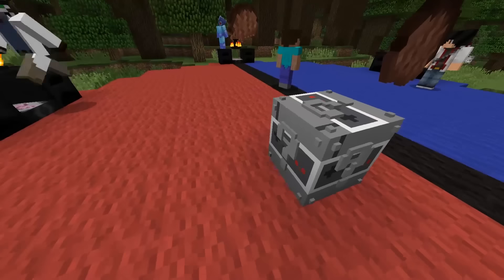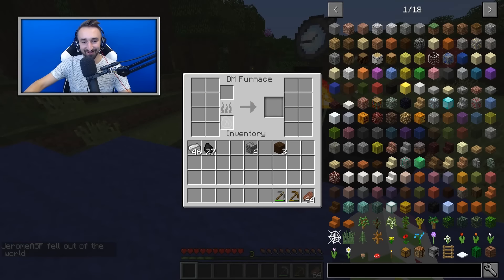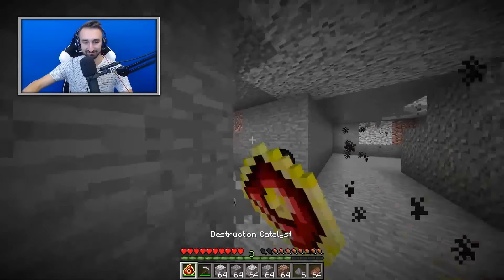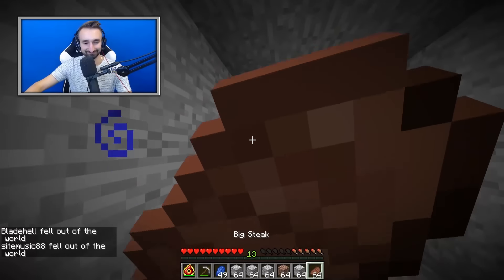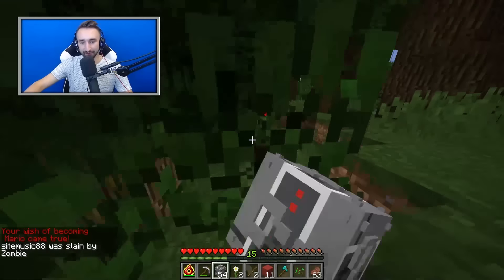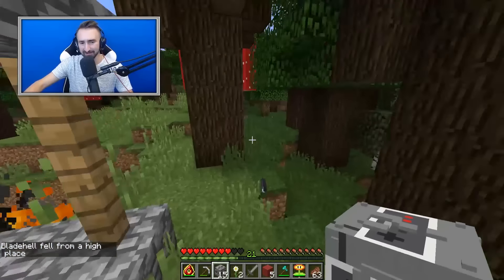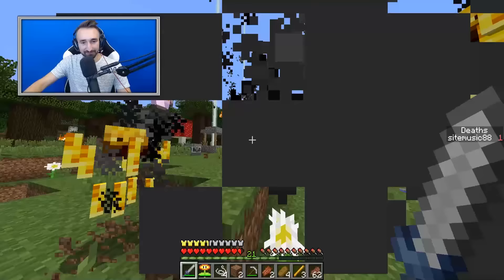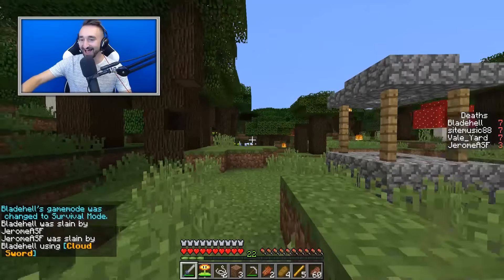Minecraft Gaming Lucky Block Money Hunt - Minecraft Modded Minigames | JeromeASF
Today we play  Lucky Block Money Hunt With the gaming lucky blocks